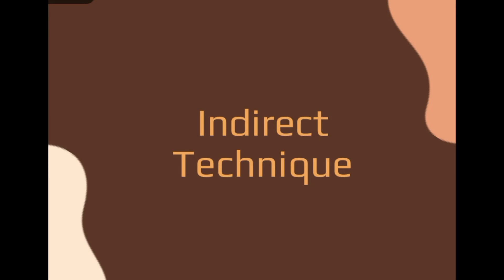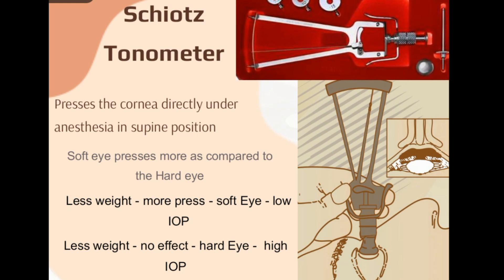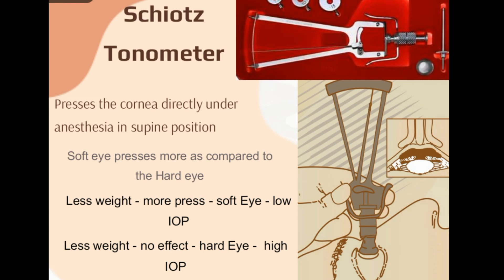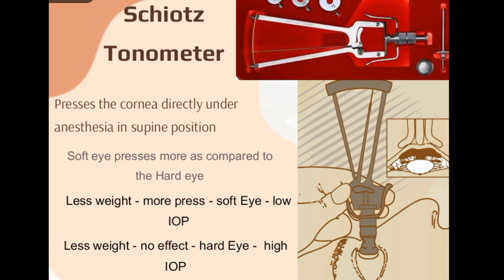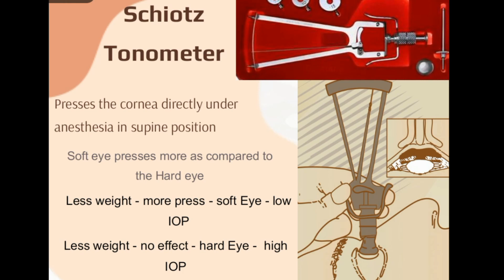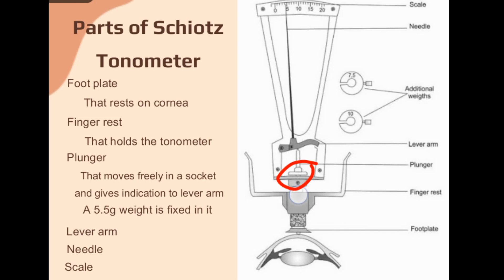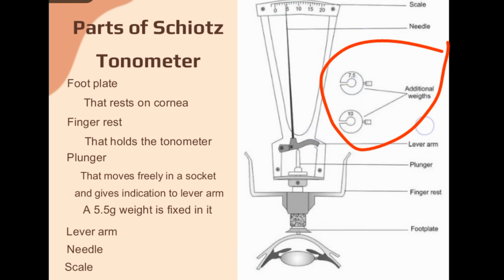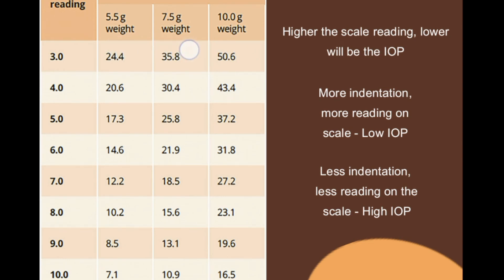Basics of Schiotz Tonometer || Indentation Tonometer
Schiotz Tonometer - Indentation Tonometry I Indirect Method of Tonometry

In this video, we have discussed about "Indentation technique of Tonometry & Schiotz Tonometer".

Indentation technique is based on the principle of pressing or making a dent on the cotneal surface in order to measure the intraocular pressure.
That is the reason, it is an indirect method for the measurement of the intraocular pressure.

Indentation technique can be done by the instrument known as the Schiotz Tonometer. The Schiotz Tonometer is used for measurement of the IOP and its details has been explained in the above video.